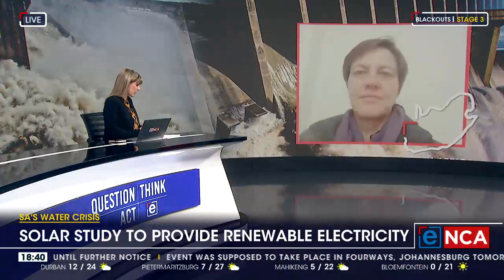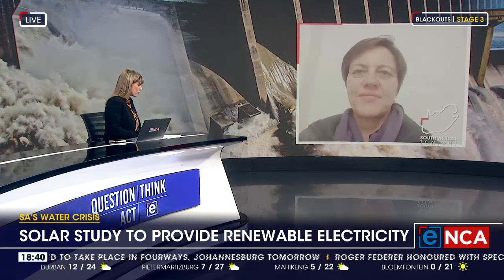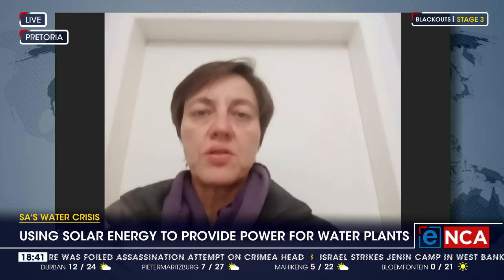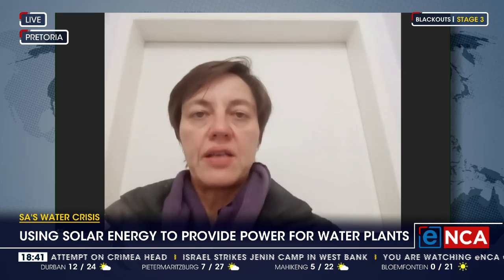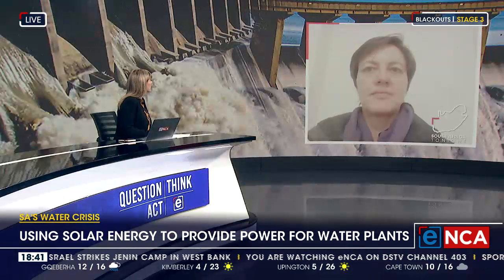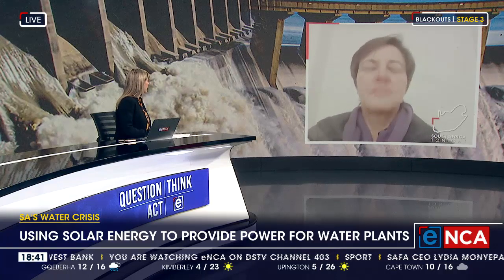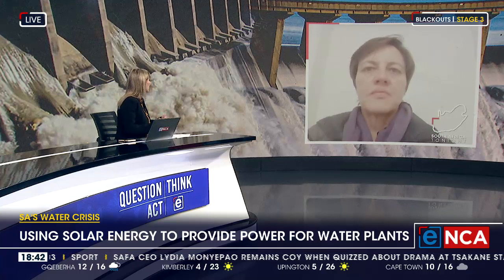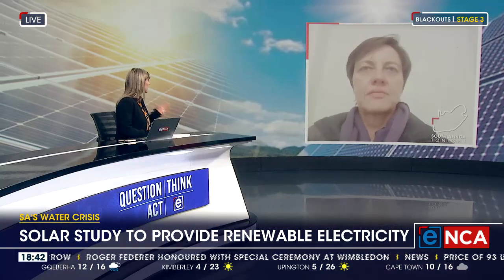Using solar energy to provide power for water plants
A study into using solar energy to help provide power for a water treatment plant in rural KZN could provide solutions for many municipalities in the country. The feasibility study was conducted through the Vuthela iLembe LED Support Programme. For more, eNCA speaks to Monja Esterhuizen.